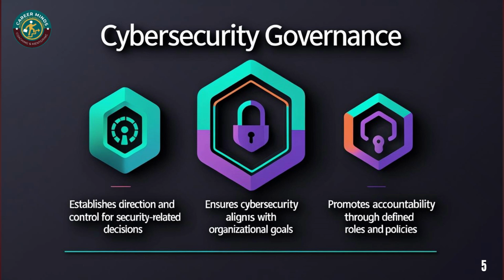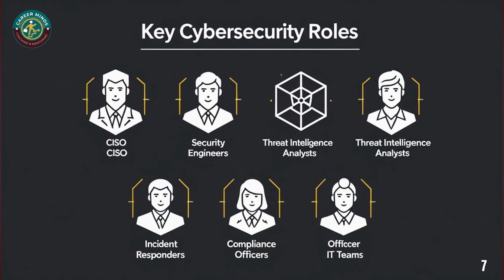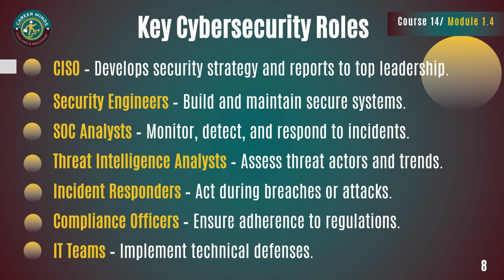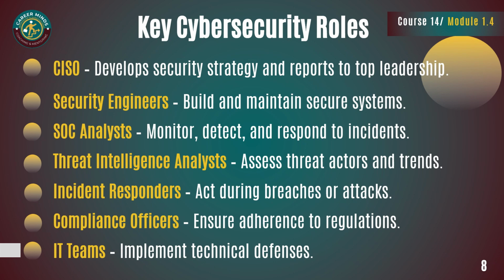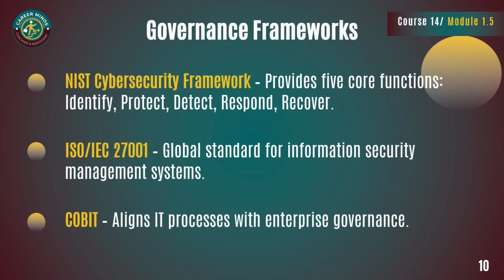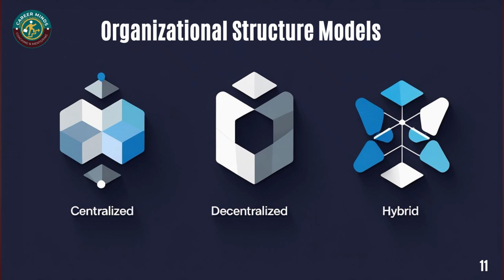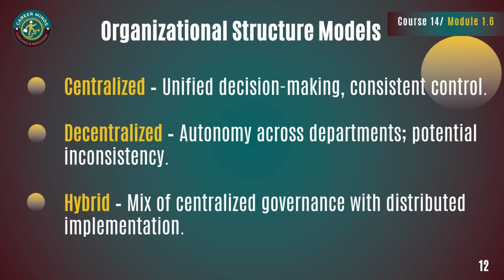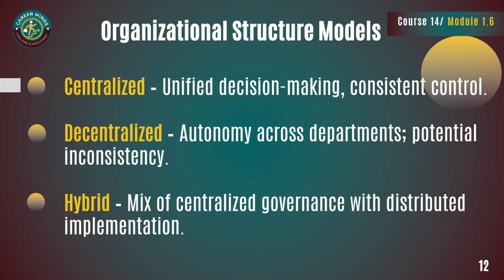Cybersecurity Stakeholders & Structure Explained | Free Course by Career Minds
Welcome to Module 1, Course 14 of the Career Minds Academy Free Cybersecurity Course!
In this module, we unpack one of the most strategic aspects of cybersecurity — Organizational Structure and Stakeholder Engagement.

Cybersecurity success depends on people, communication, and collaboration. In this lesson, you’ll learn how cybersecurity fits within an organization, the roles of key stakeholders, and how to build trust and alignment across departments.